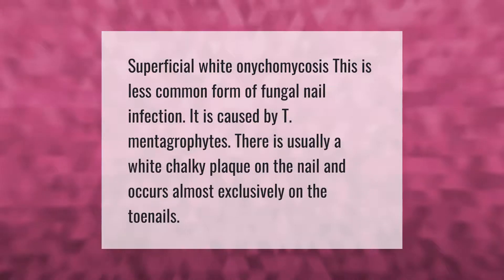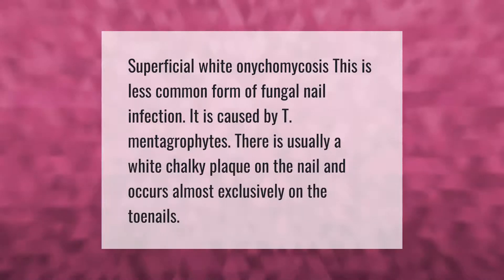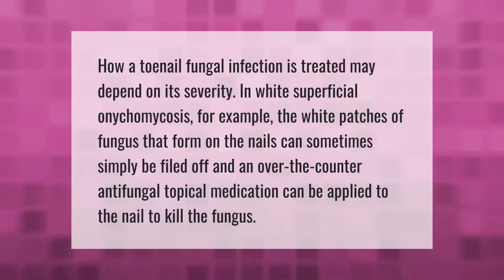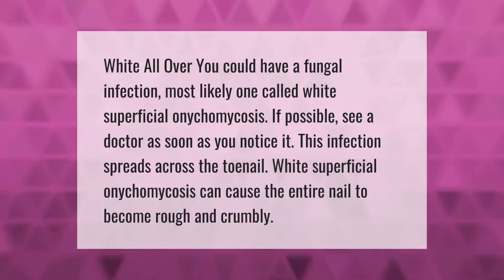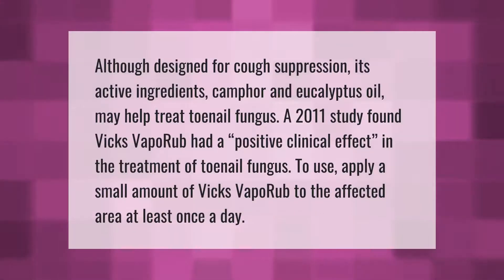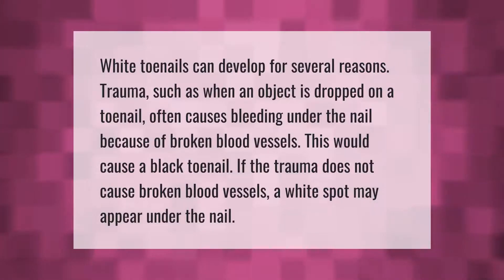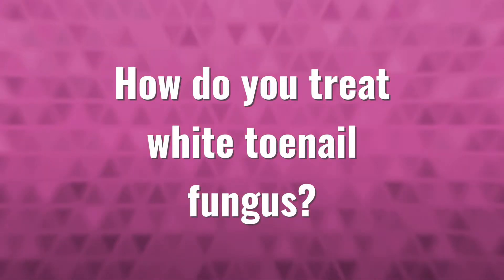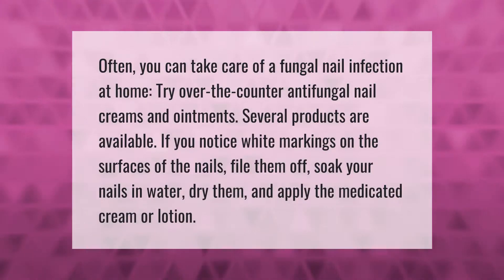Why do my toenails look white and chalky?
00:00 - Why do my toenails look white and chalky?
00:34 - How do you get rid of white chalky toenails?
01:05 - Why do I have white on my toenails?
01:36 - Does Vicks VapoRub kill toenail fungus?
02:10 - What do white toenails mean?
02:41 - How do you treat white toenail fungus?

Laura S. Harris (2021, April 2.) Why do my toenails look white and chalky?
    AskAbout.video/articles/Why-do-my-toenails-look-white-and-chalky-206524